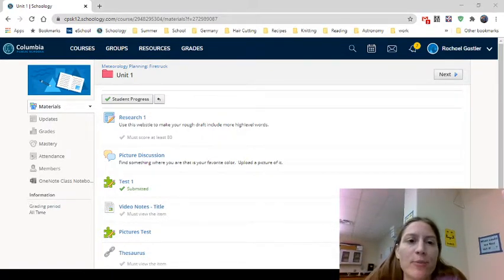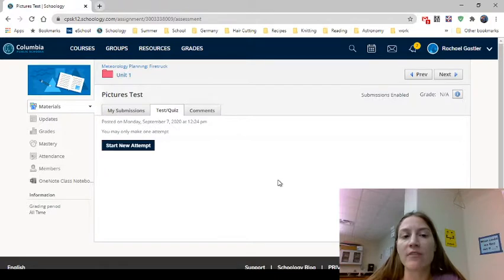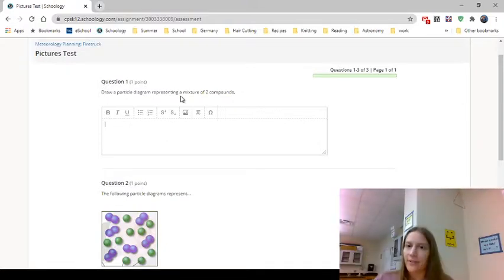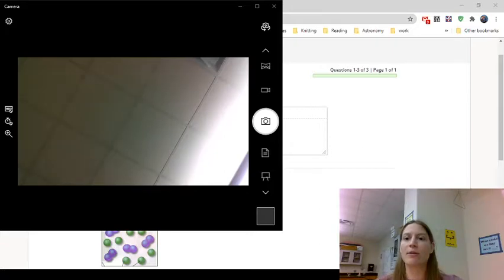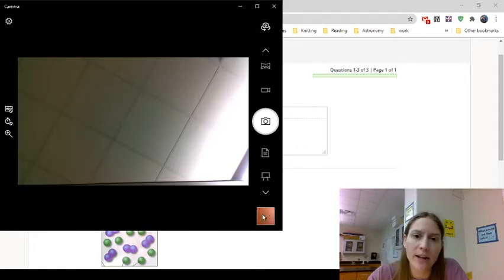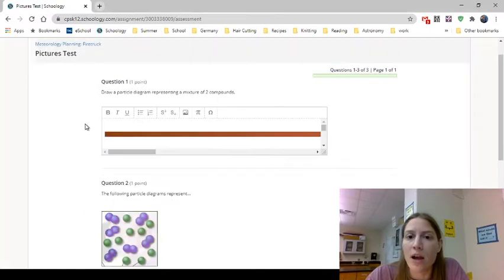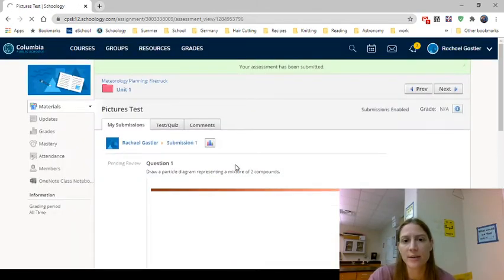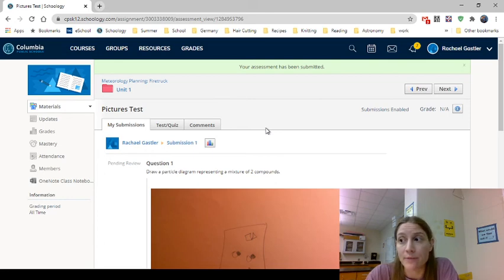Mrs. Gastler - Schoology for Students - Submitting a Picture to a Test Question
In this video, I show you how to submit a picture of something for your answer to a short answer question in a test.  Note:  This is only possible on short answer questions and only if your teacher hasn't made it a test that uses Lockdown Browser (of course, hopefully, your teacher knows this and wont ask you to submit pictures any other time...)